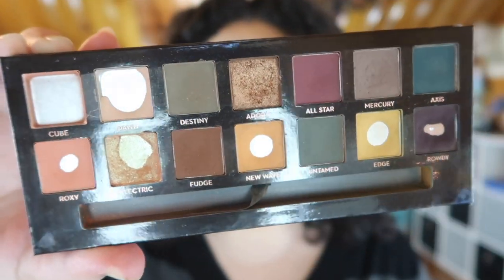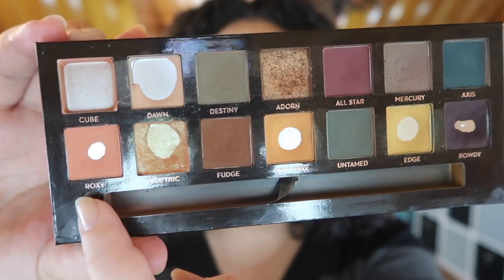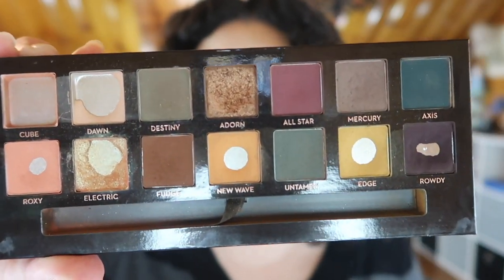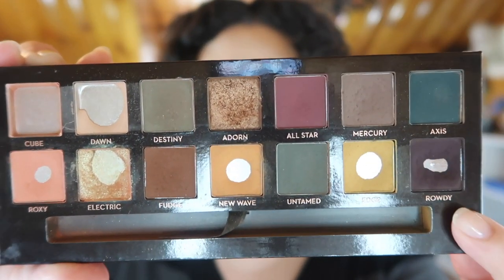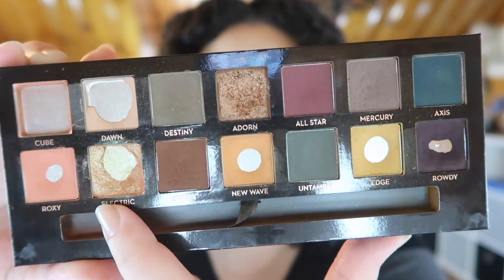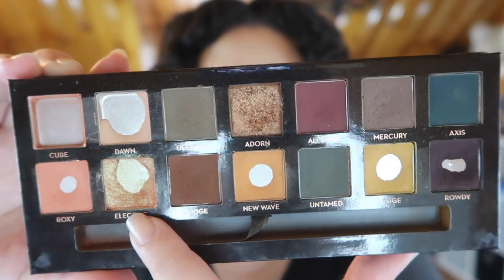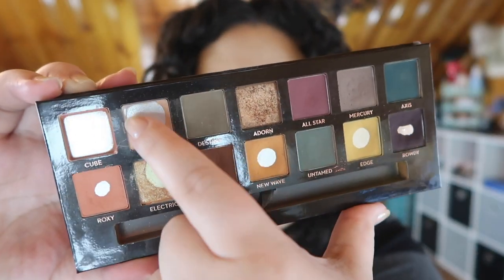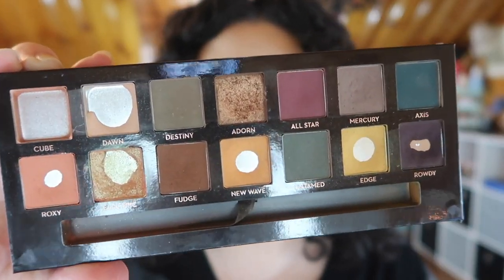Pan That Palette 2019 Update #5 || Panning Subculture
HALFWAY POINT. ANOTHER MONTH, ANOTHER NEW PAN :O
But seriously guys- I'm starting to get a bit anxious since I haven't finished a whole shade yet lol

Undertone: Warm/Yellow
Skin Tone: Light/Light Medium
Skin Type: Combination/Dry

🖤 PRODUCTS MENTIONED 🖤
ABH Subculture Eyeshadow Palette

♡ SOCIAL MEDIA ♡
❋Pintrest: @Monicaadrianna